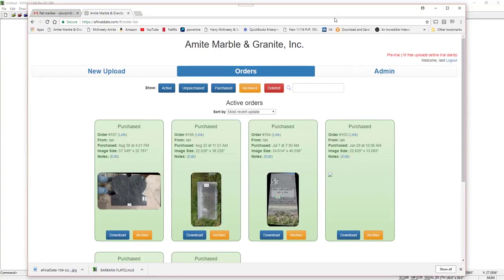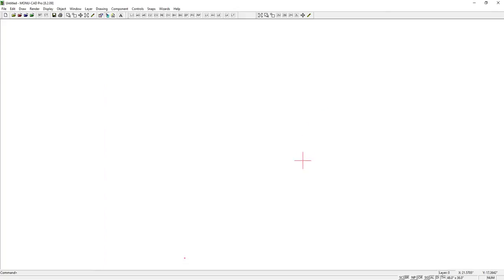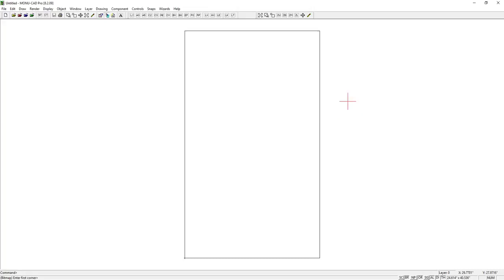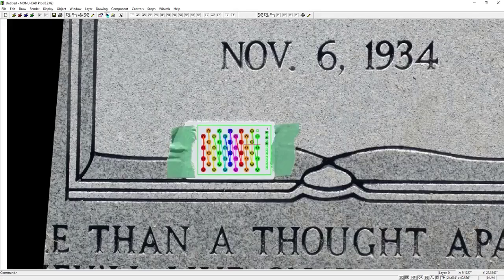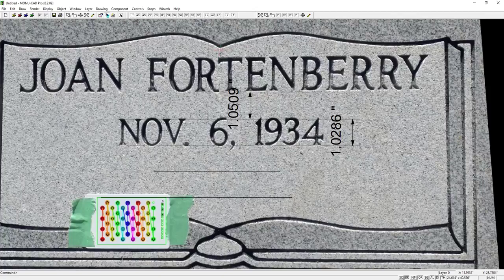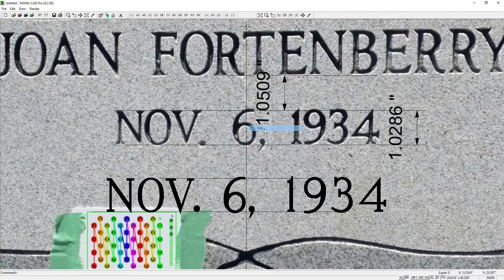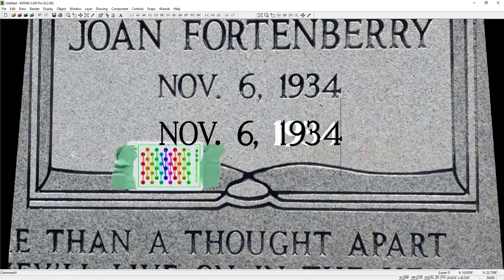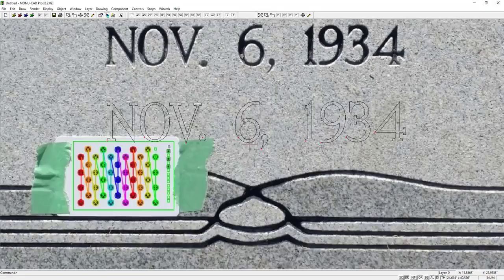Efinal date Import